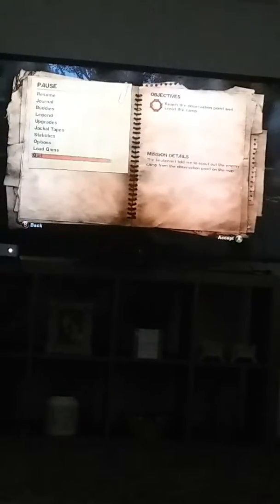Far Cry 2: Playthrough Part 1 (Xbox One S)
Far Cry - Compliaton/Far Cry 2 Playthrough

Far Cry 2 - Walkthrough Part 1

Video Recorded on: Microsoft Xbox One S